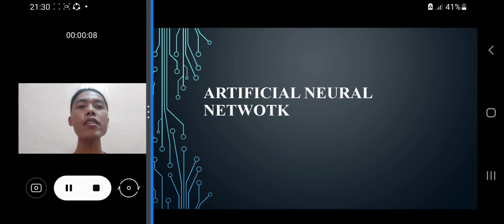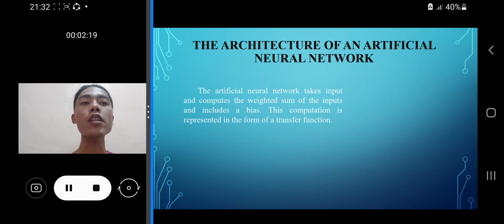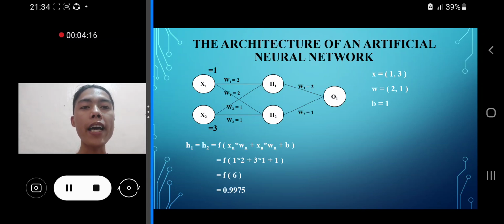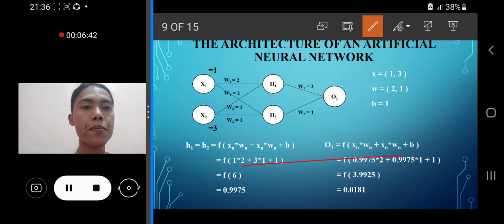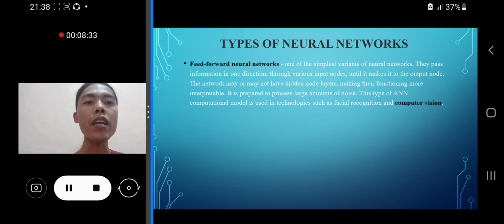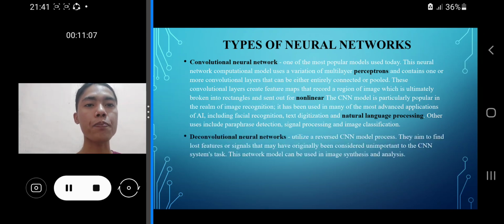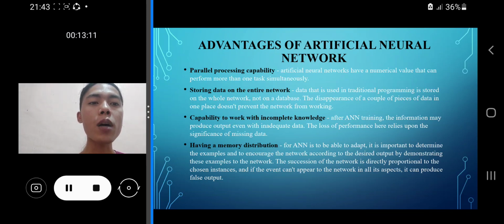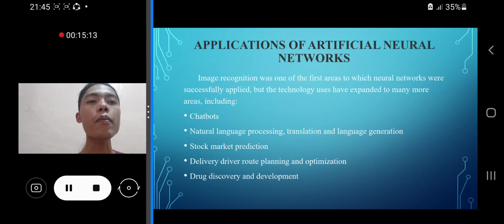Artificial neural network quick discussion